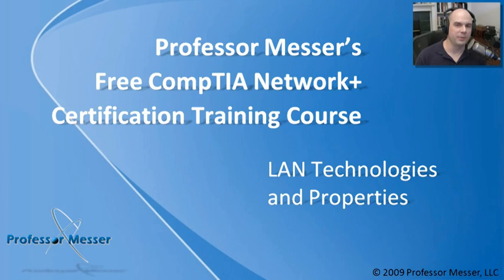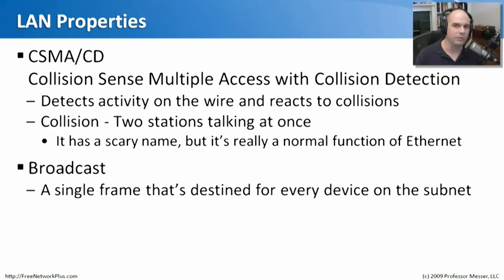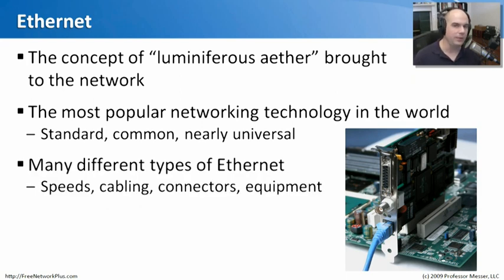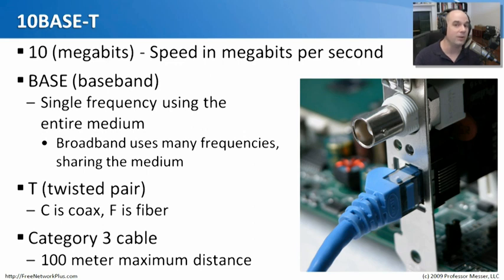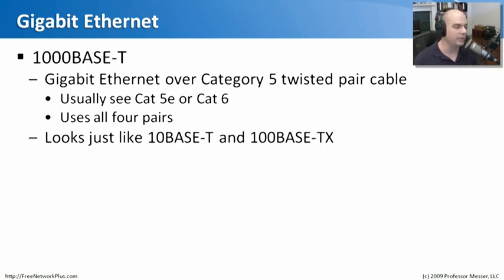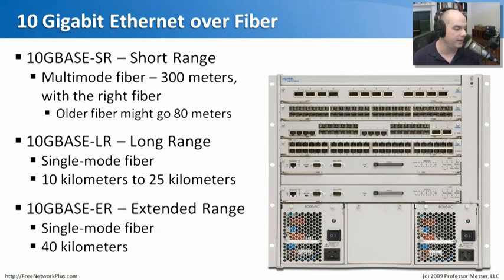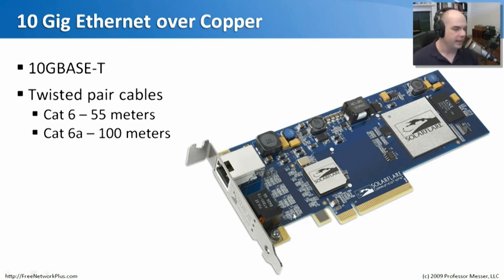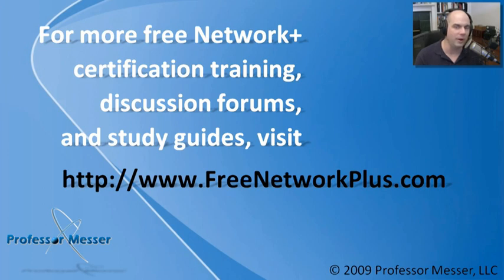LAN Technologies and Properties - CompTIA Network+ N10-004: 2.6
Ethernet is the King of the LAN, and in this video we'll go into details about 10 megabit, 100 megabit, 1 gigabit, and 10 gigabit Ethernet versions. If it runs Ethernet over copper or fiber, you'll learn about it in this module!